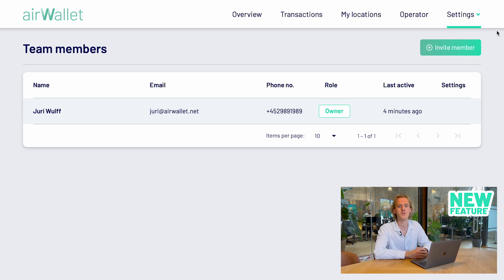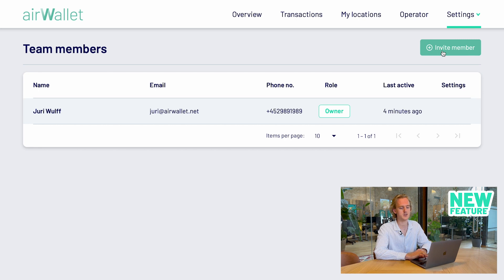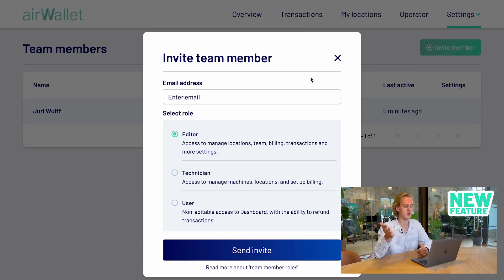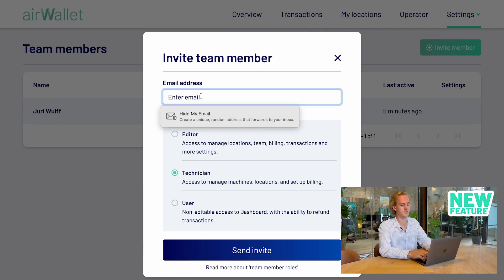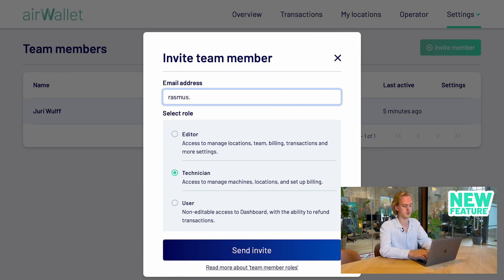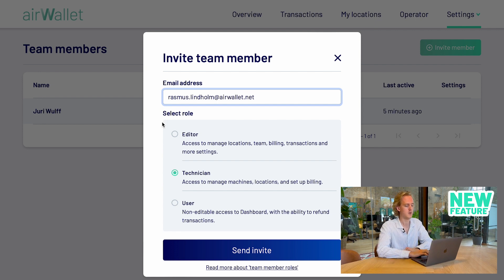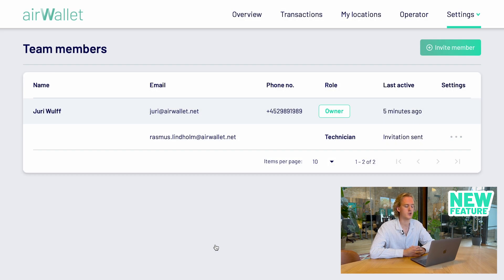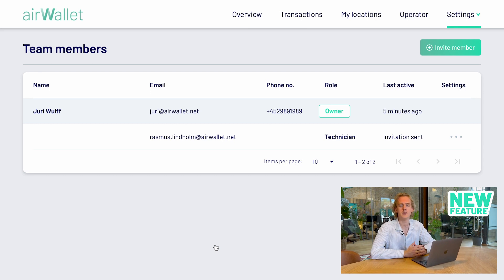Airwallet Dashboard Roles for Team Members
Invite team members to your Dashboard and assign them different roles with the new Dashboard Roles feature.